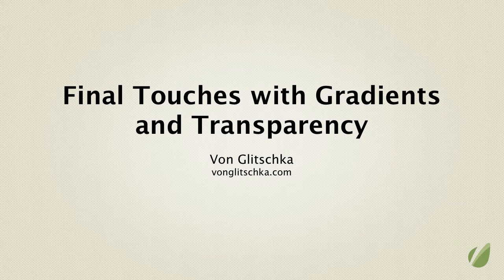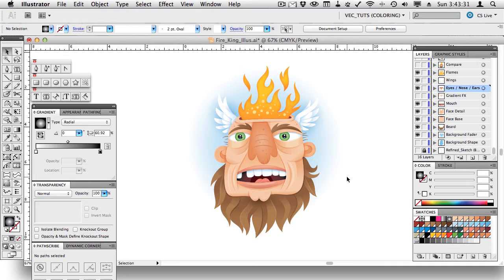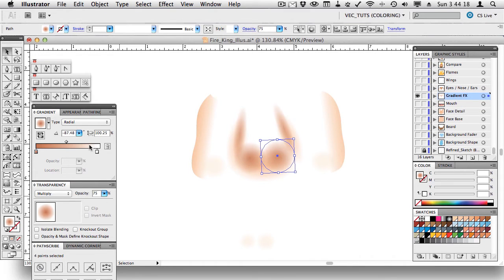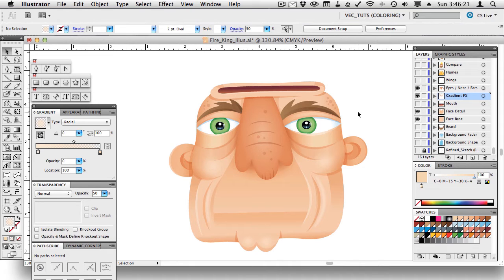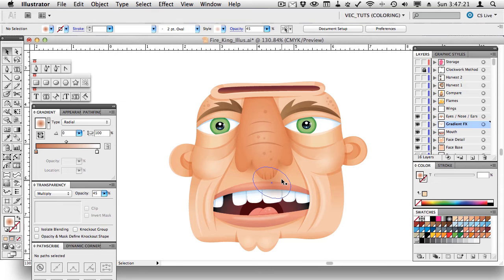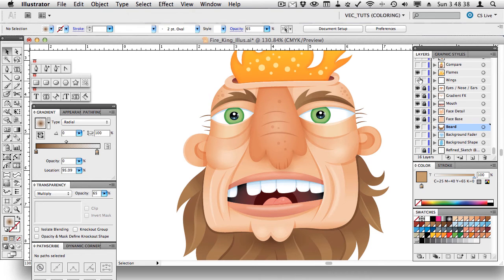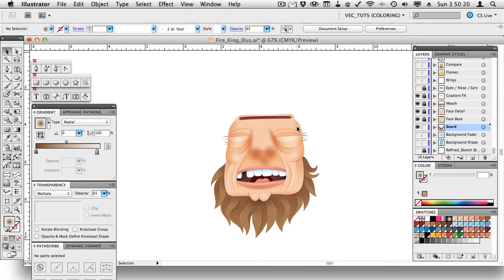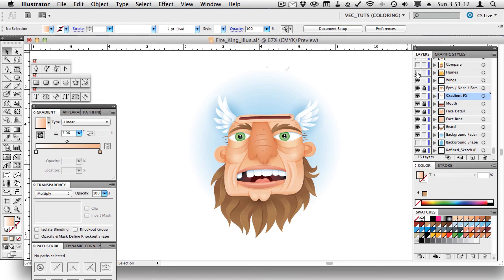12 Final Touches